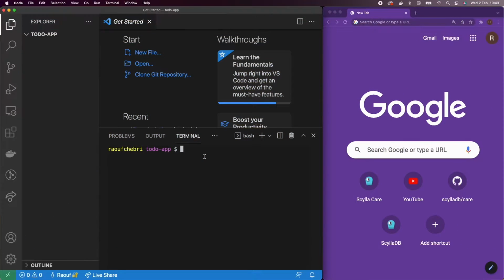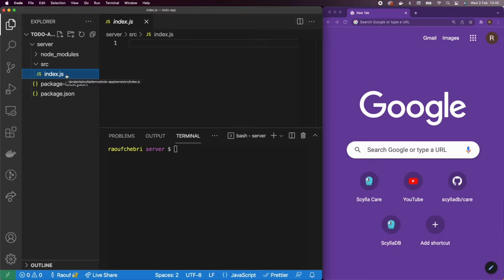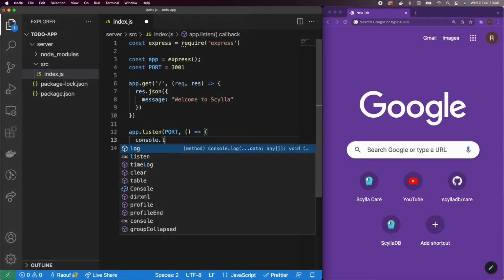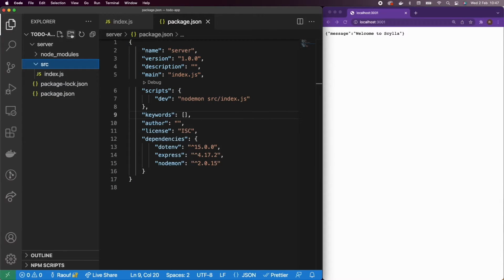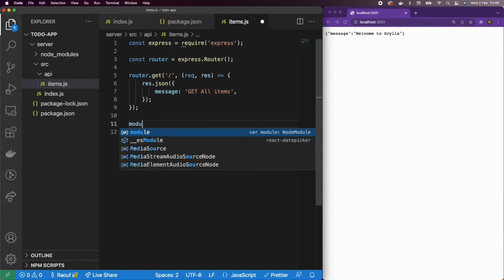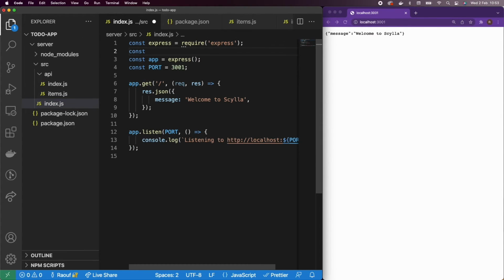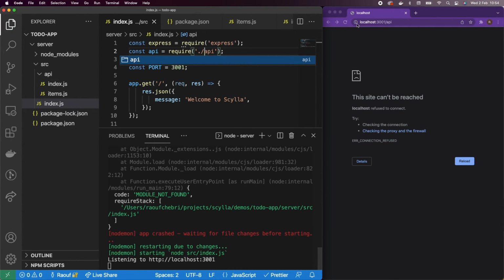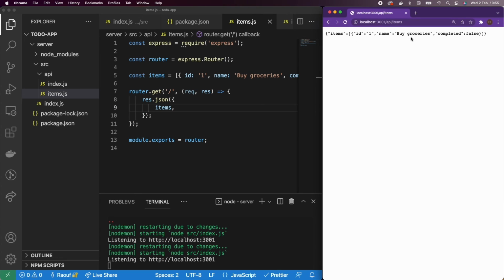Todo App Part 1: Create an API using NodeJS and Express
This video is part of the series to create a Todo app using NodeJS, ReactJS and Scylla Cloud.